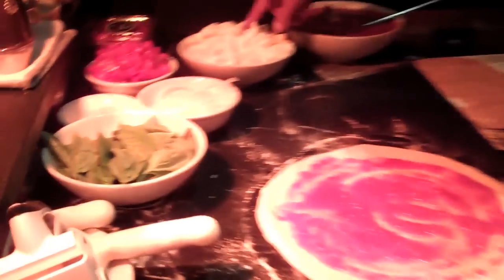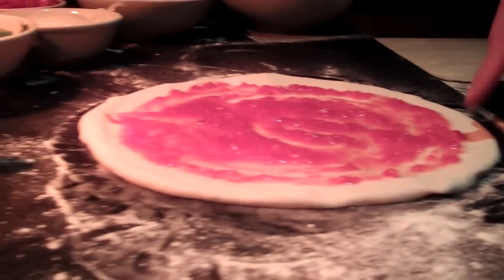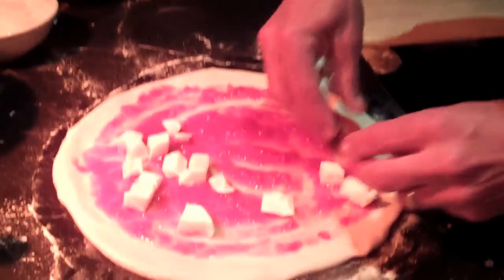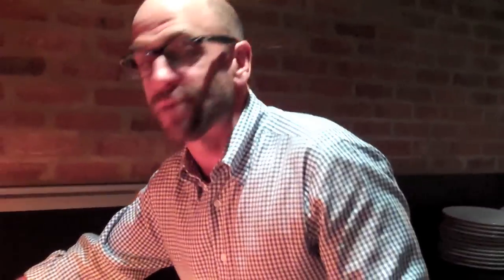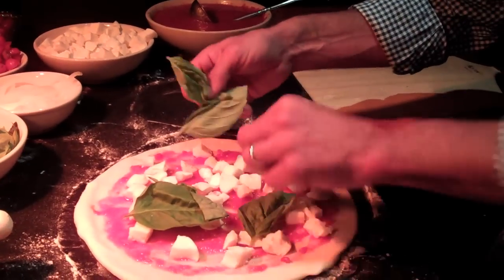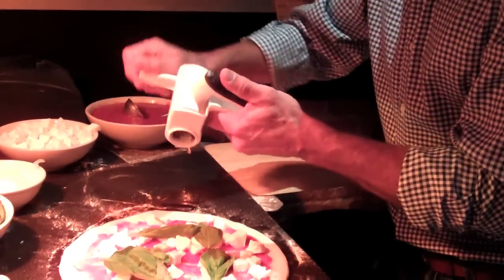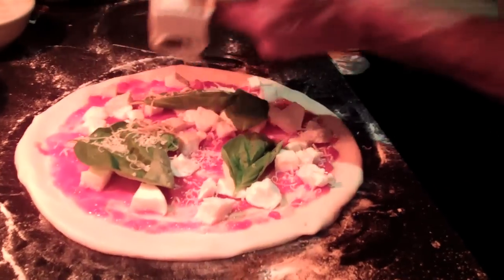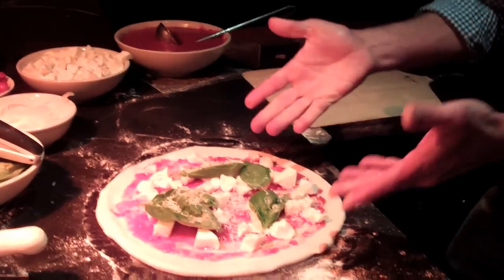The Best Pizza in New Jersey Undici Taverna Rustica Restaurant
By using only fresh all-Italian ingredients and following Anthony Mangieri techniques, the Pizza Guru, Undici Taverna Rustica offers the best pizzas in New Jersey. Using the best bufala mozzarella, Pecorino-Romano, fresh tomato mixed with the exquisite aroma of fresh basil, Victor Rallo and the entire Undici Restaurant invites you to enjoy the true experience of the best pizza made in a real wood burning oven. Come see it, come taste it, come live it! Only at Undici Taverna Rustica in New Jersey.